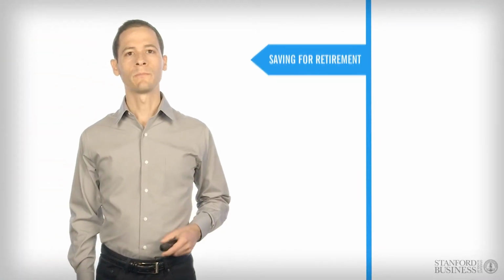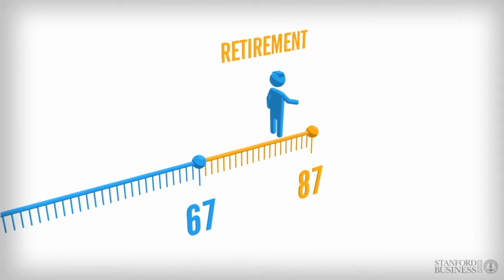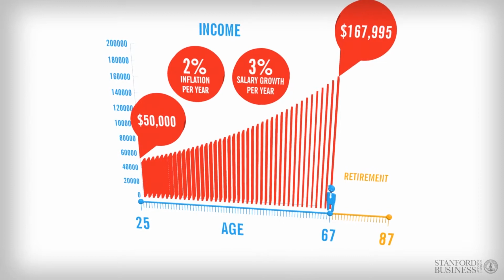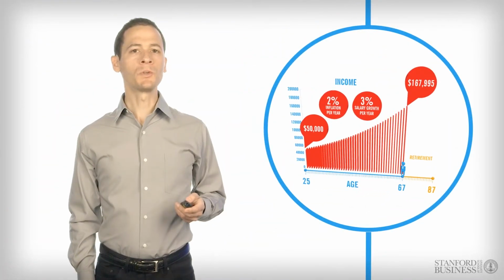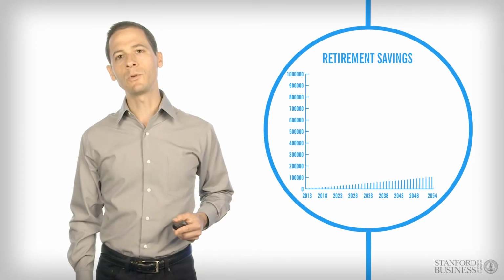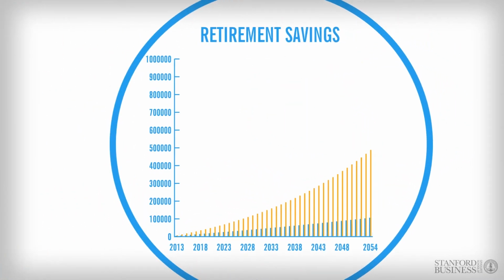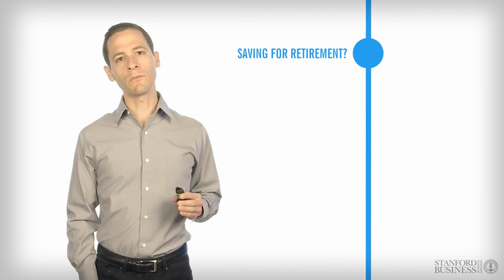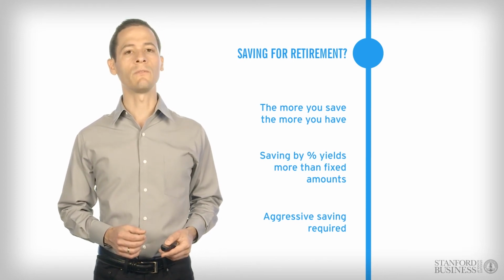1.2 - Saving for Retirement